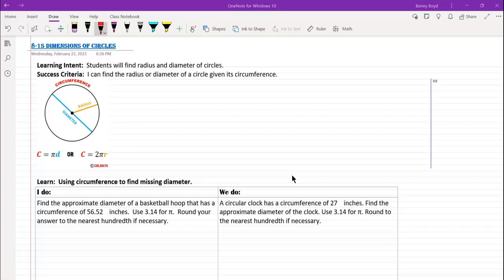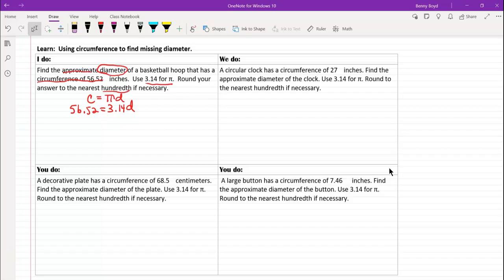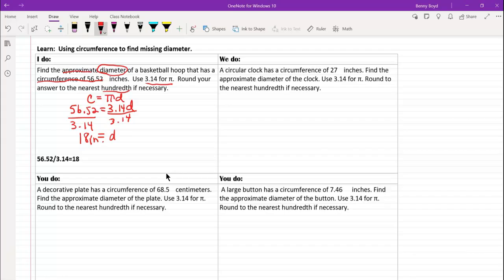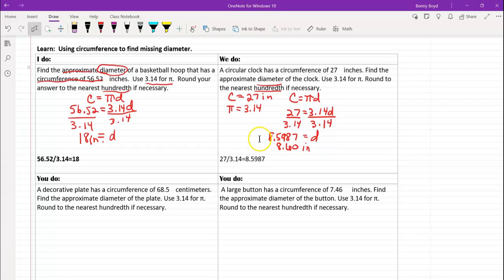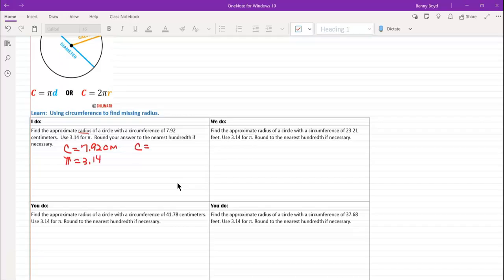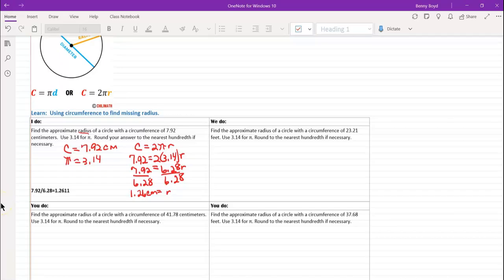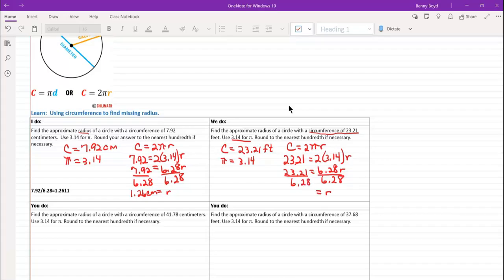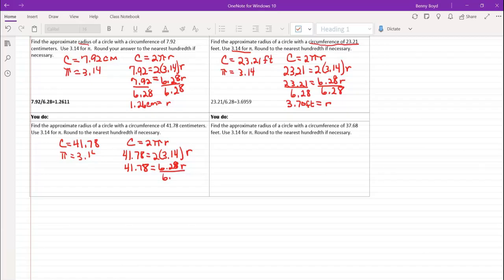Solving for Radius and Diameter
In this lesson, students will learn to solve for radius or diameter when given the circumference of a circle.